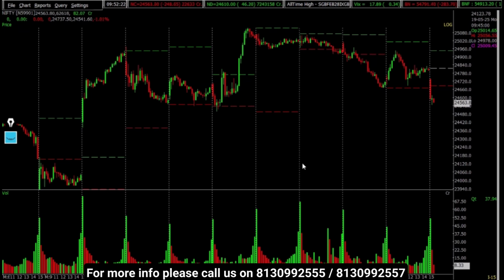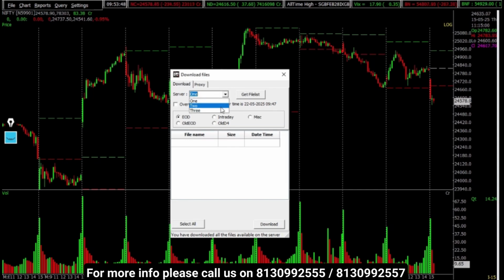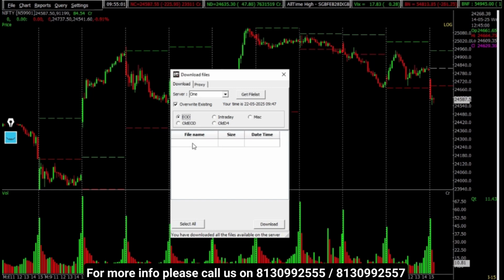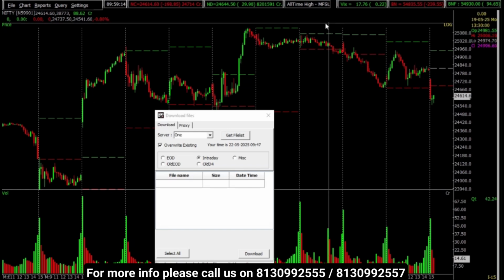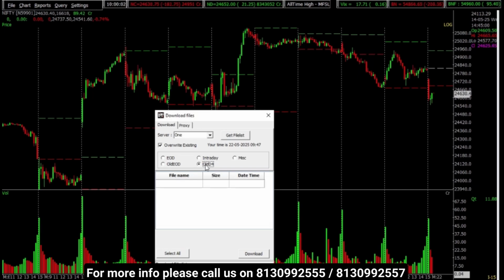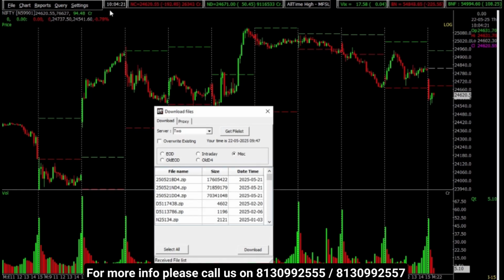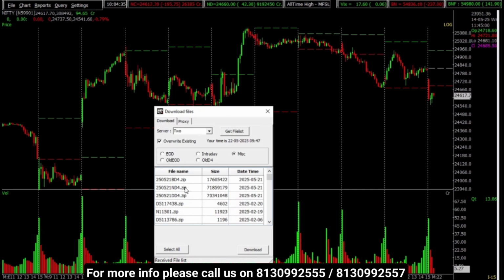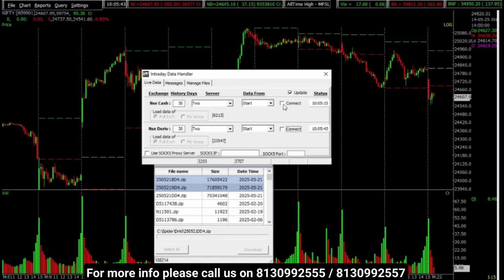Spider Software Tutorial - Part 3 | File Menu - Download Files | Iris Plus